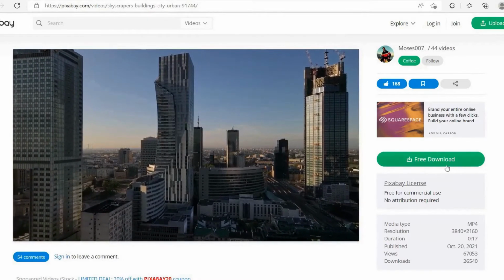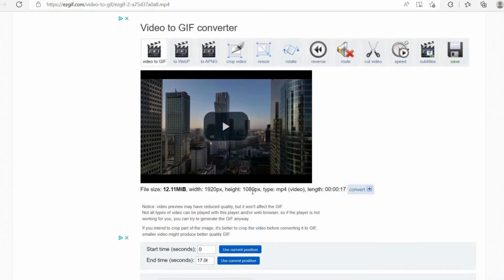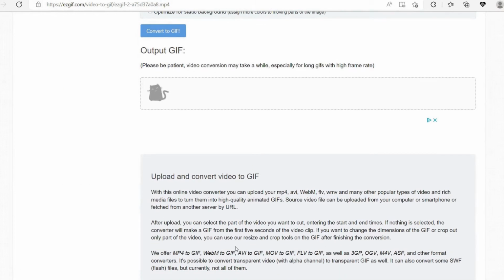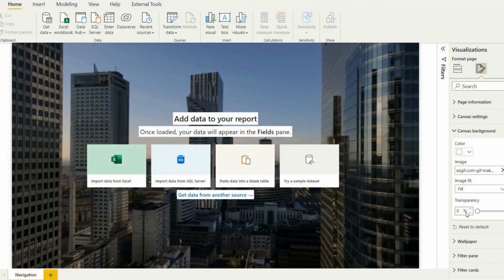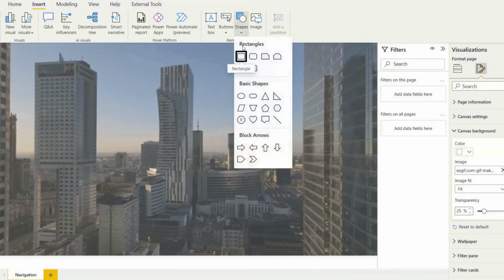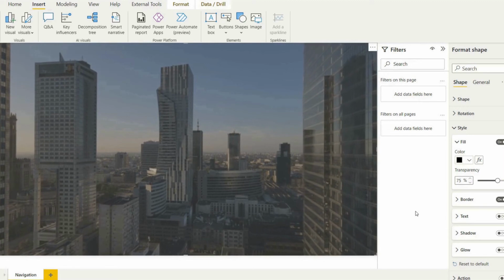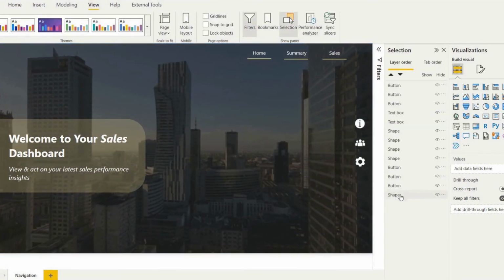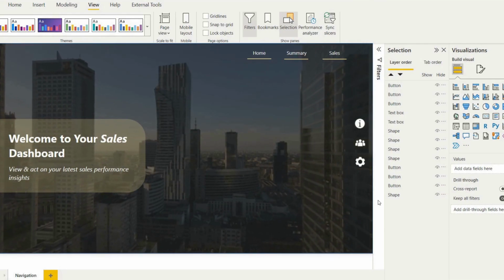Create High Quality Animated Backgrounds in Power BI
In this short tutorial, I'll demonstrate the free tools I use to get free 4K Video and GIF backgrounds for my Power BI Reports. I showcase how to use these and implement animated backgrounds within Power BI as well as a simple & professional navigation page that has the universal feel and functionality of a Web App.